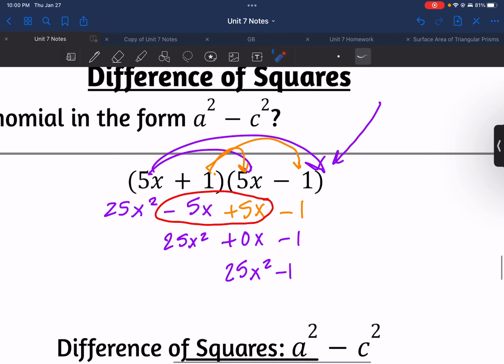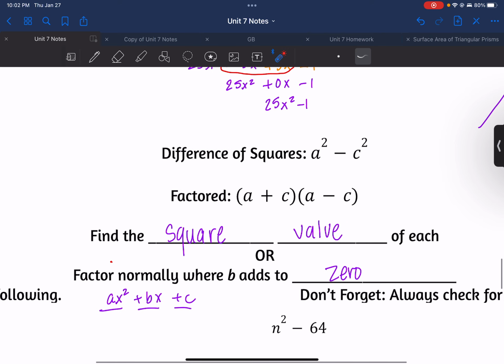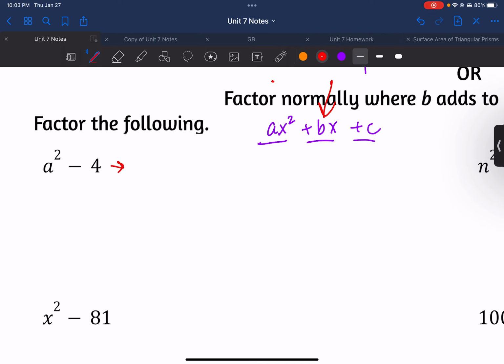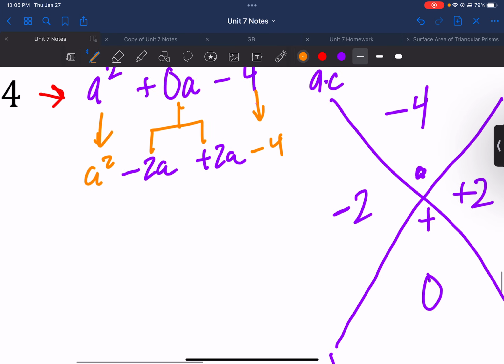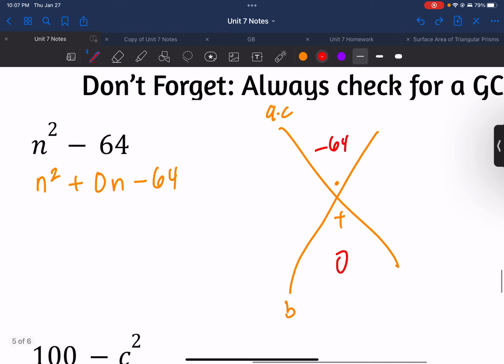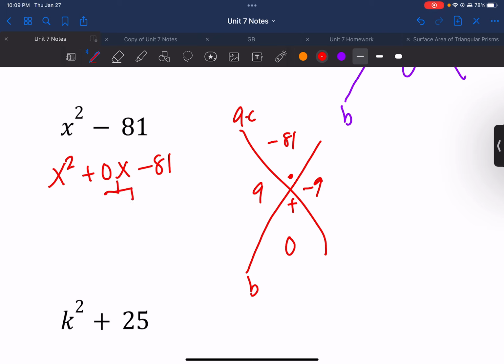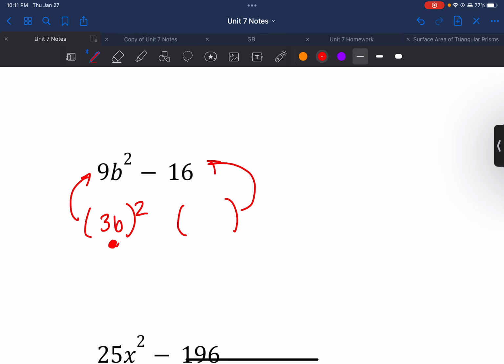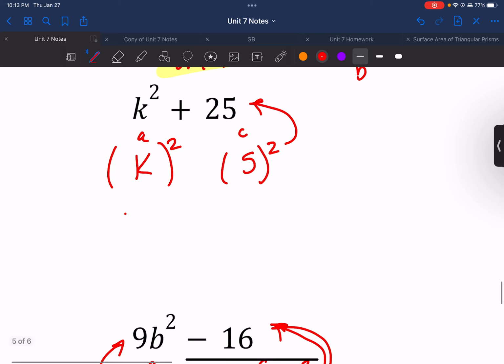Unit 7 Topic 3 - Differences of Squares